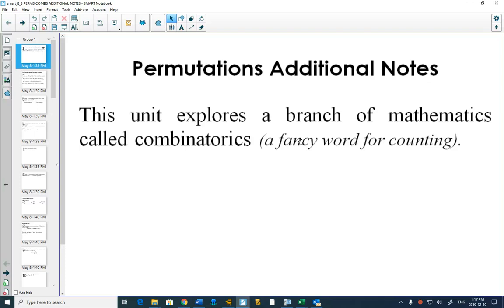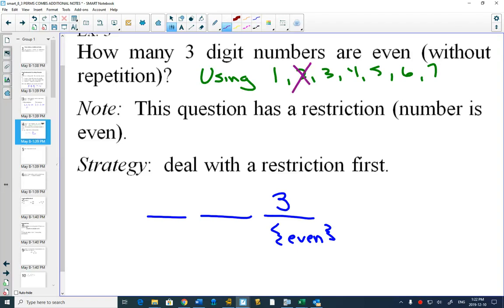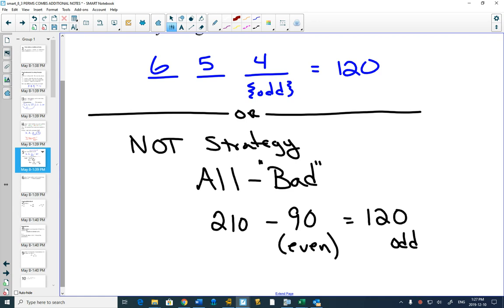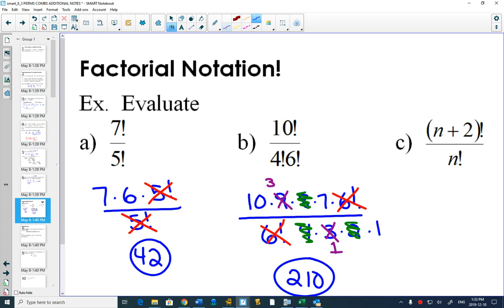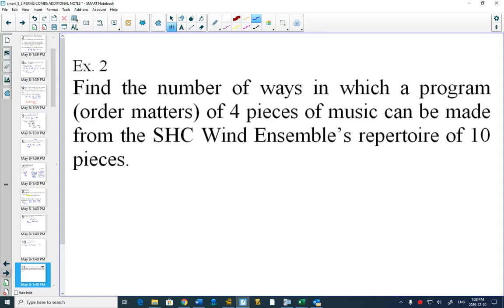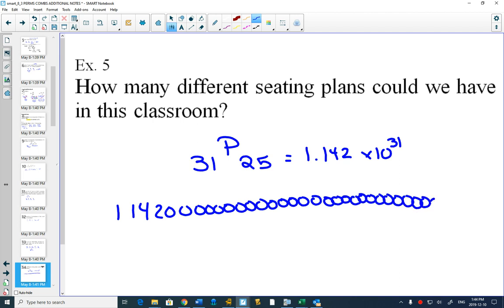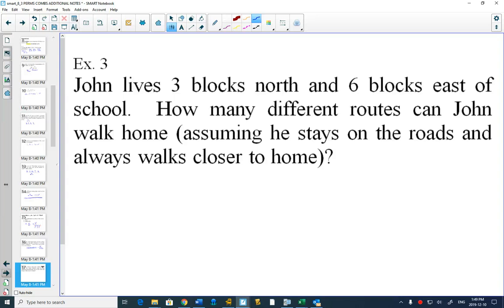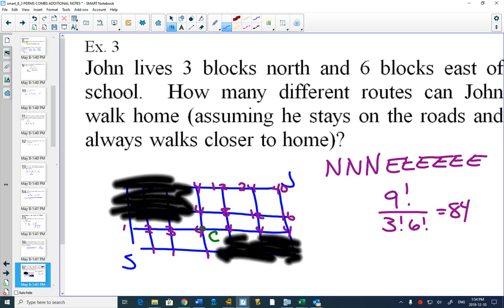40SP Permutations Additional Notes Part 1